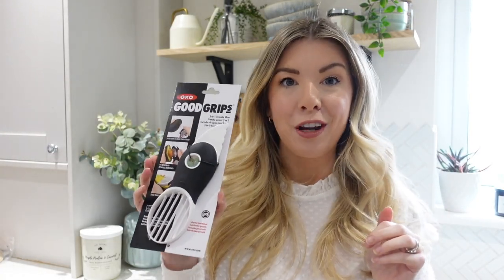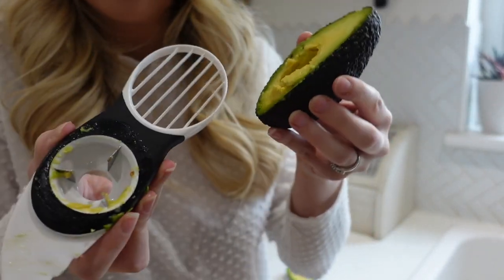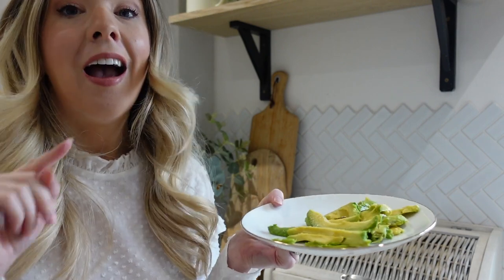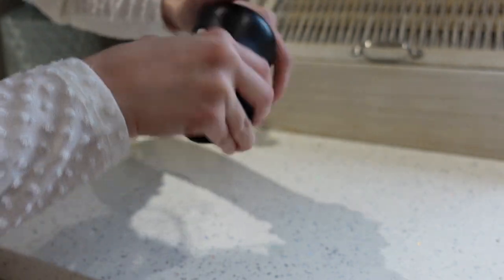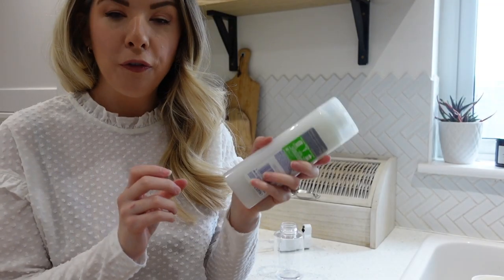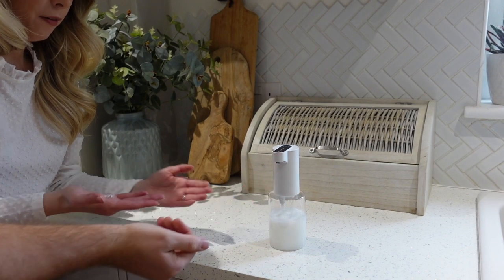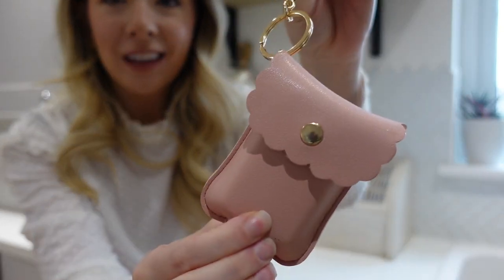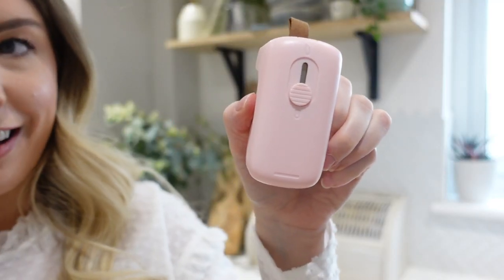AMAZON PRODUCTS TIKTOK MADE ME BUY! *HAUL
PRODUCTS MENTIONED:
(The links below are affiliate links which means I make a small commission if you make a purchase (not just by clicking on the link)This doesn't affect the amount you pay. I hope you find the video helpful!

Zip lock Wallets
Receipt Wallet
Receipt File
Bamboo Makeup Remover Pads
Automatic Soap Dispenser
Avocado Slicer
Hydracy Water Bottle
Mini Sealer
Cake Slicer
Silicone Straw
Flameless Lighter
Hand Sanitiser Key Ring